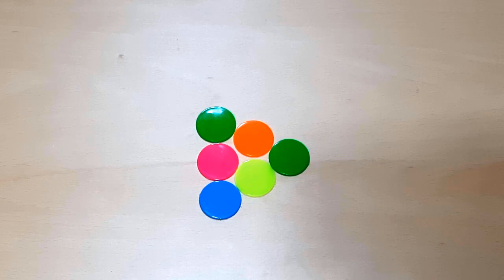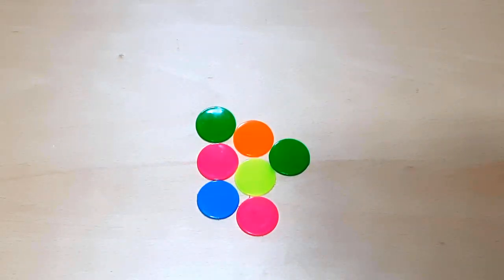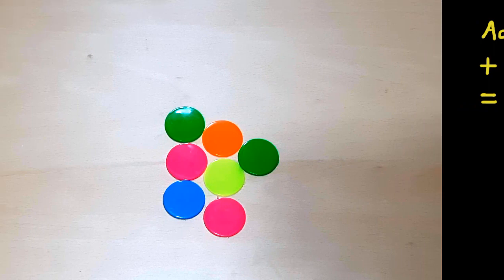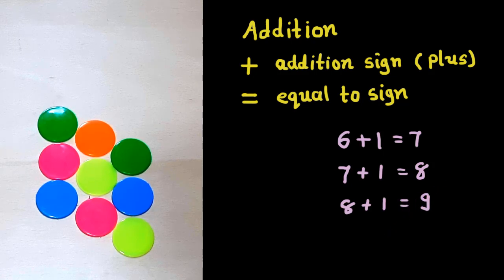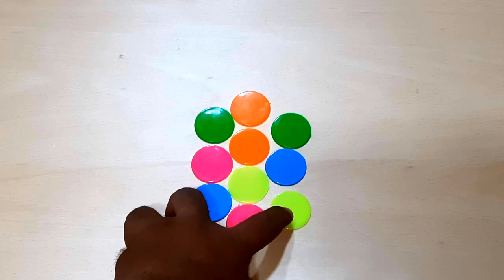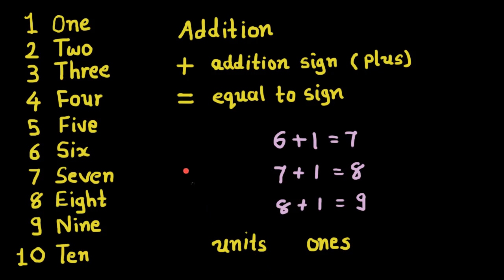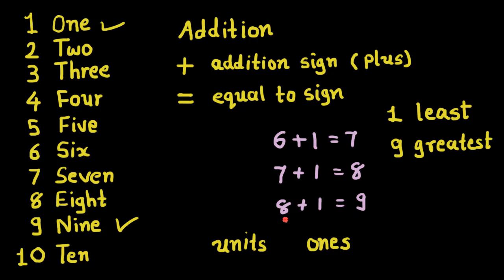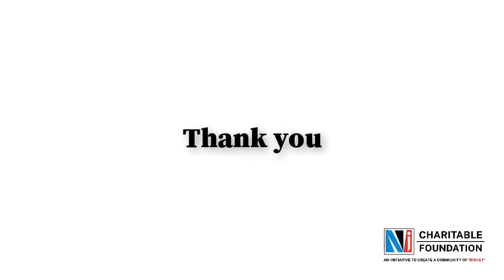Video 5 Adding 1 and Introduction of 10 | NIOS (OBE) Level A | Mathematics | Chapter 1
how to count objects
counting numbers
counting objects
how to read and write numbers
What is zero?